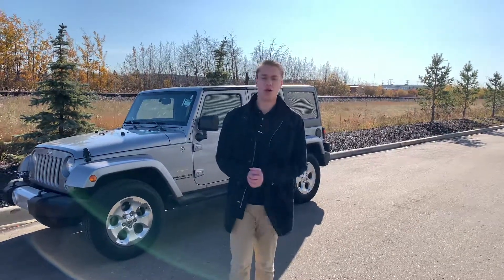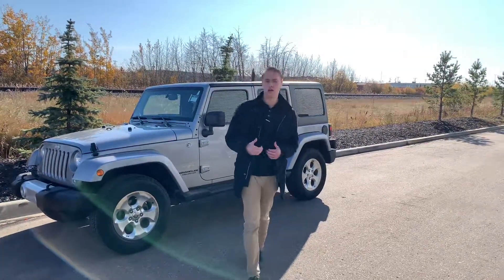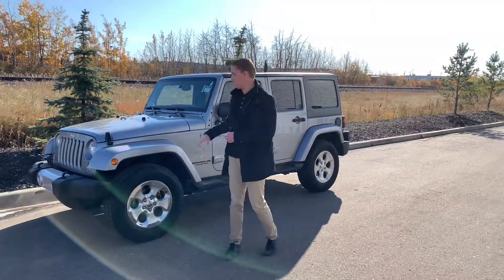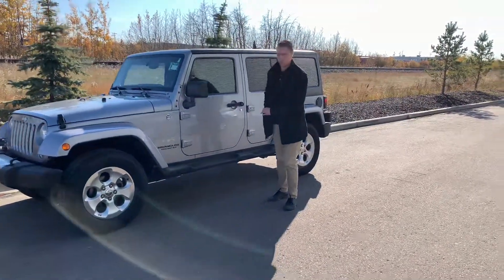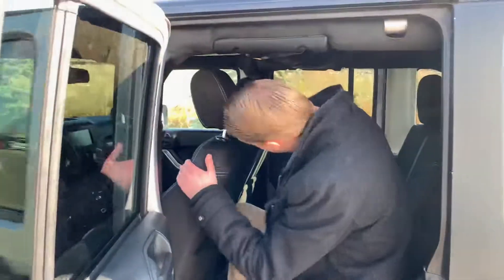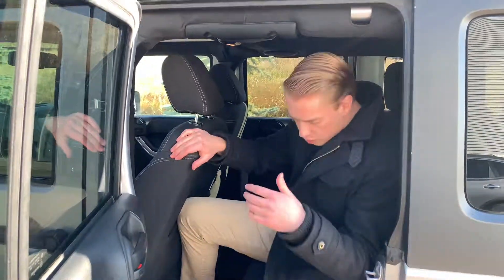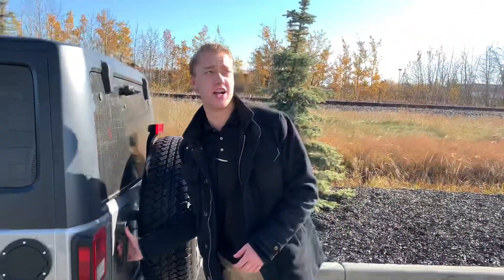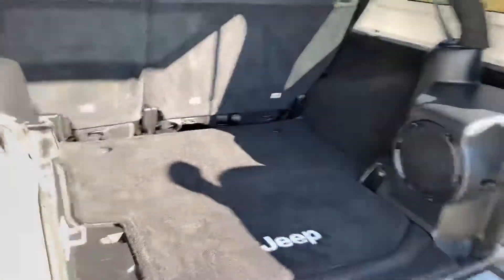Check it out